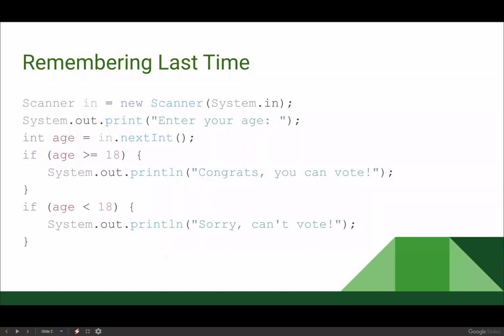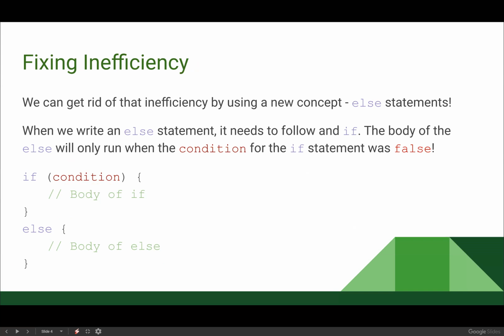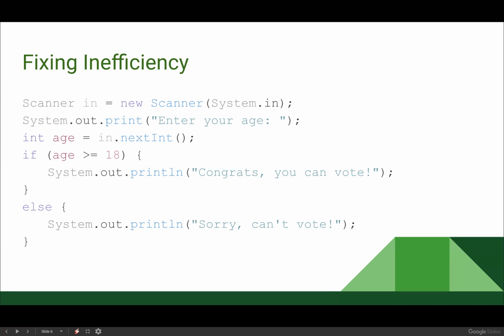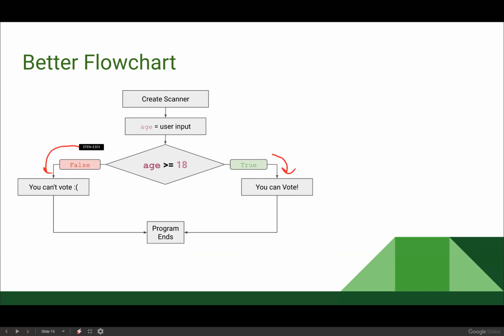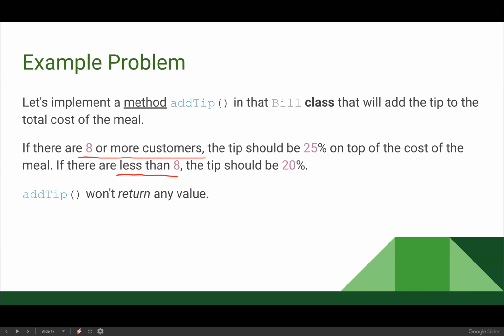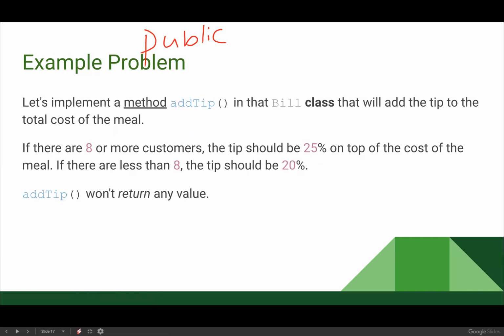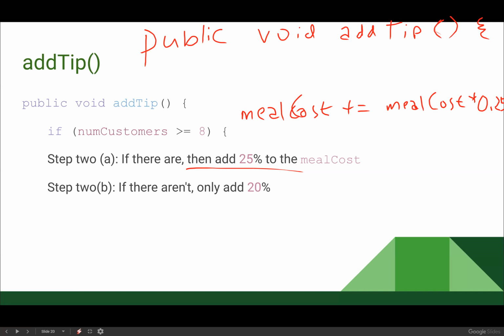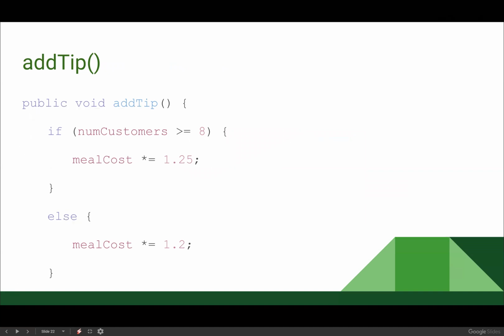AP CS A Unit 3 Lesson 3 - If-else Statements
Lecture covers CodeHS Module 3.3- If-else Statements